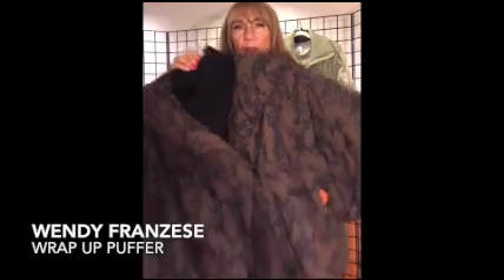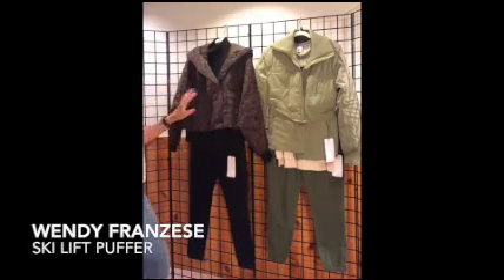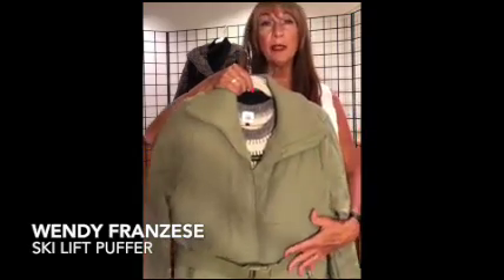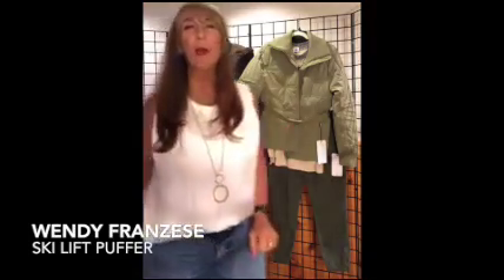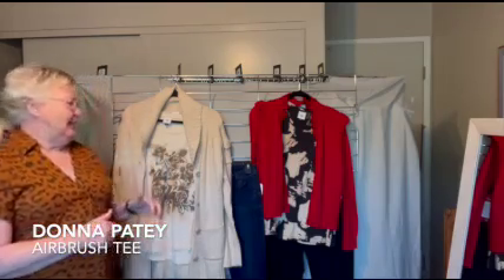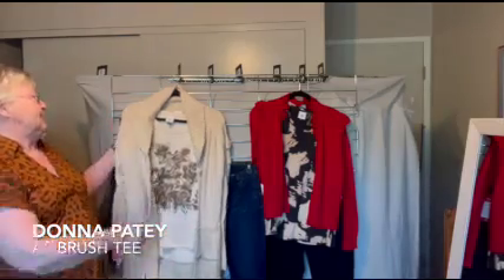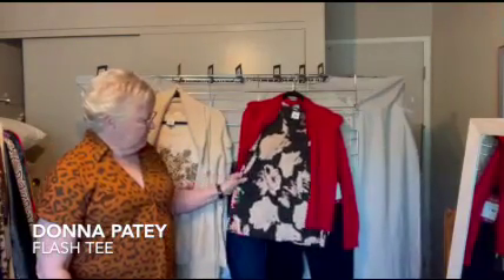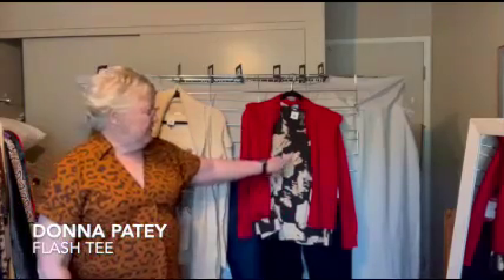#6 Puffer Jacket & #7 Graphic Tee